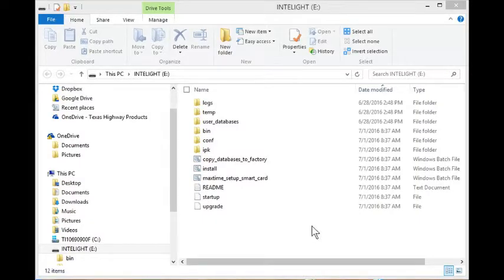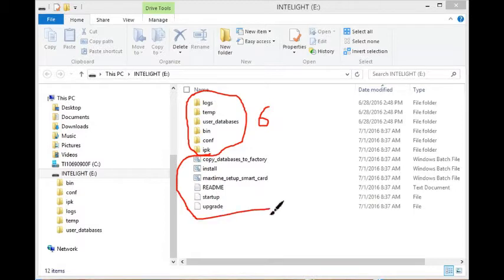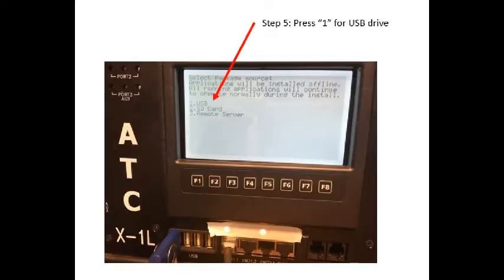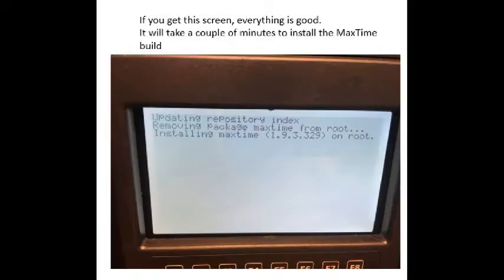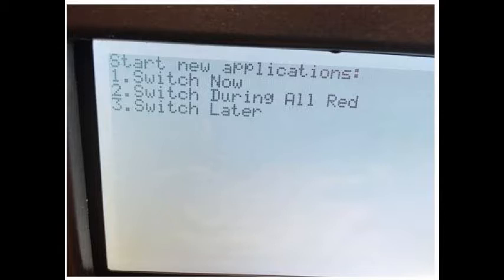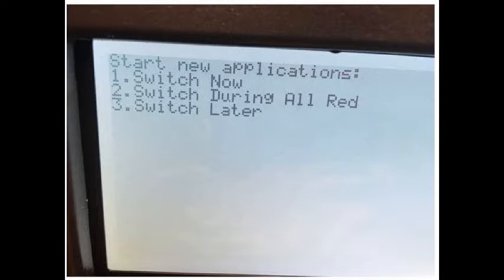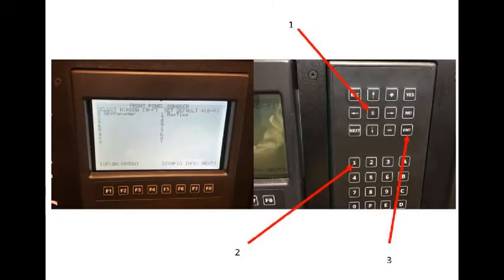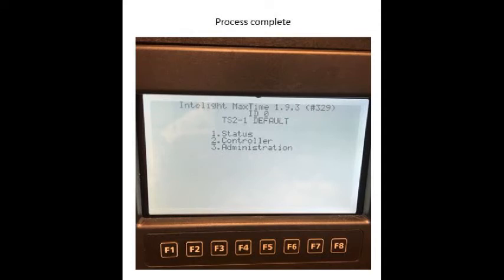Upgrading MaxTime 1.9.x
Intelight, MaxTime, Arnold Mclaughlin, THP